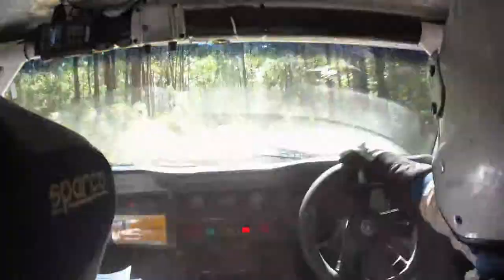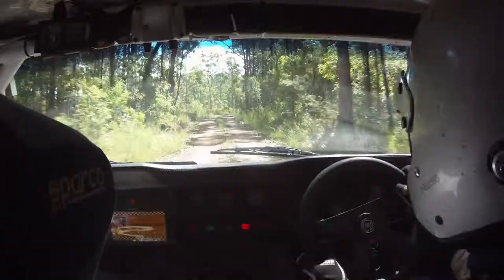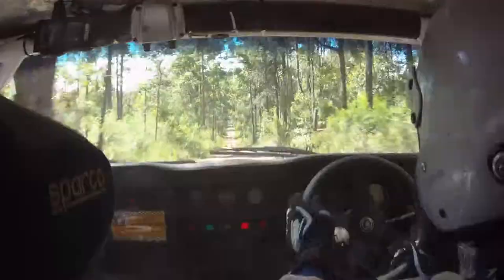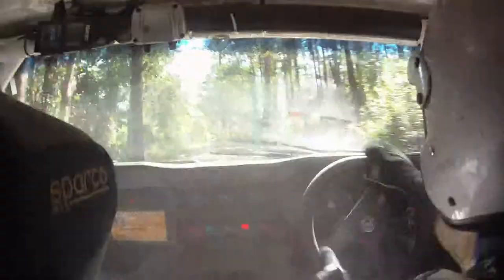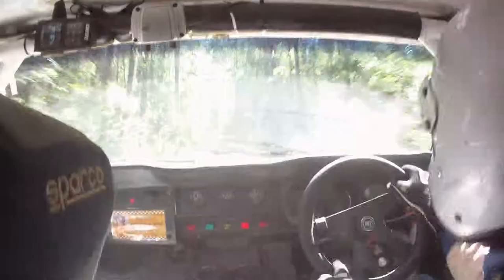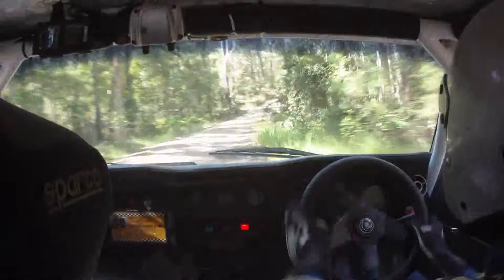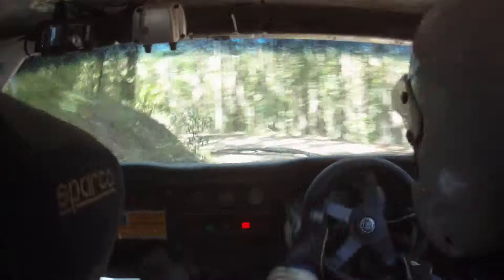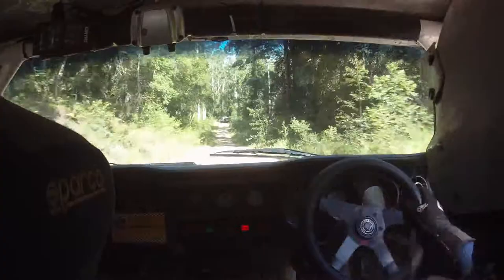2018 Blacksmiths Inn Rally - SS1 - Perots - Nathan Quinn & Andrew Crowley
In-car video from Special Stage 1 at 2018 Blacksmiths Inn Rally (Johns River) on 17th March 2018.
Car 1 - Mazda RX2.
Driver: Nathan Quinn. Co-Driver: Andrew Crowley.
Blind rally on roadbook, corners have been graded by our best estimate on the shape of the tulip diagrams provided, and modified on the fly as per driver's instructions. First time in a car with Nathan, a bit nervous in the nav seat and not made easier by broken rear shocks part way through the stage. In true 'never give up' style, Nathan still managed a top ten stage time.